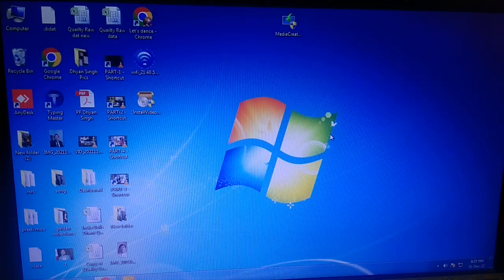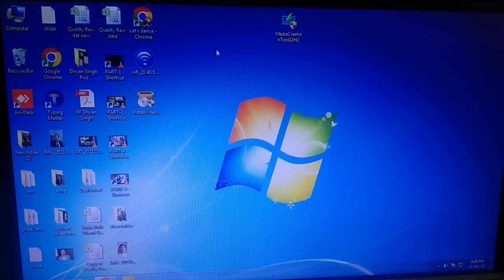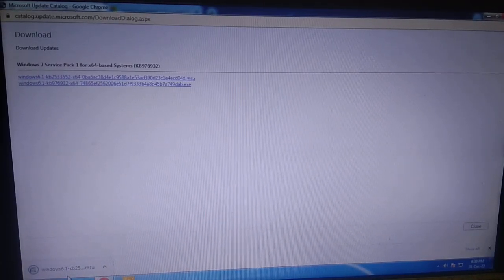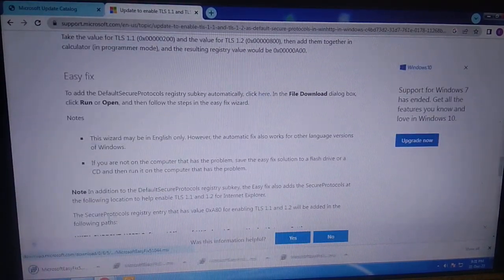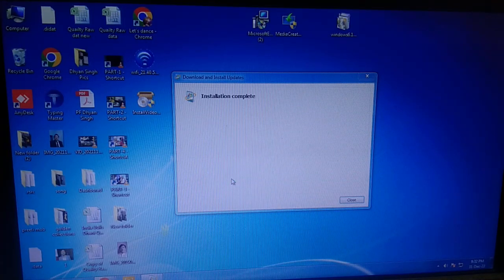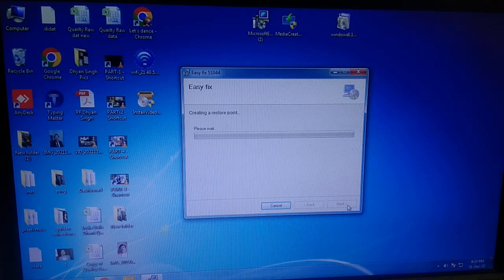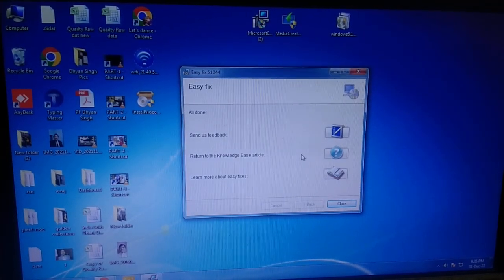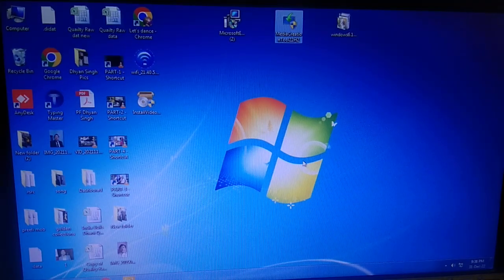Media Creation Tool Error There was a Problem running In Windows 7 Error Code 0x80072F8F–0x20000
We're not sure what happened, but we're unable to run this tool on your PC | 0x80072F8F - 0x20000
[Solved] Media Creation Tool Error 0x80072F8F–0x20000 in Windows 7 | Upgrade Windows 7 to Windows 10
There was a Problem running This Tool While Updating from windows 7 to 10 Error 0x80072F8F–0x20000
How To Fix Media Creation Tool In Windows 7